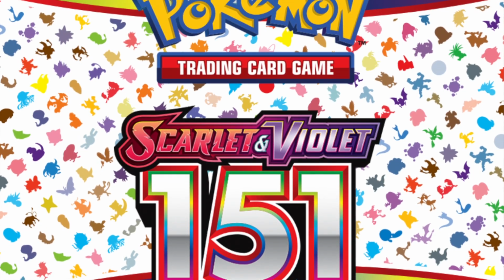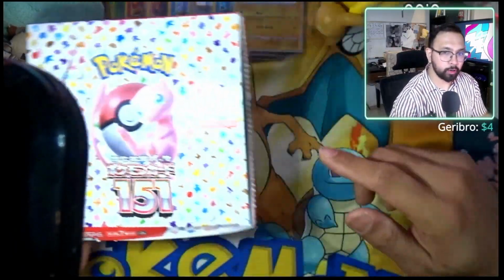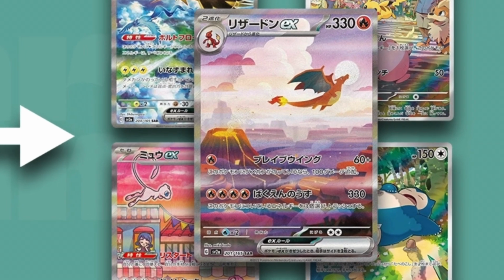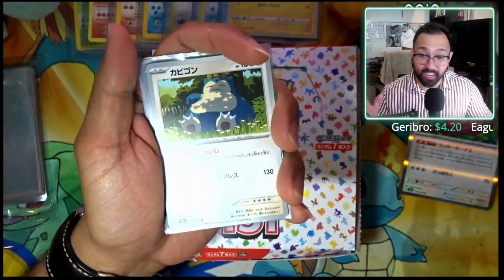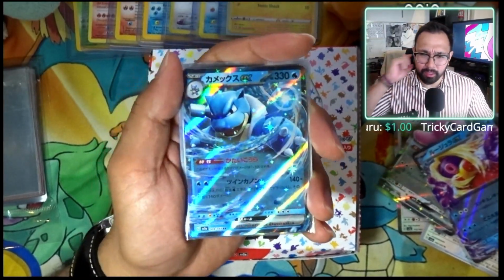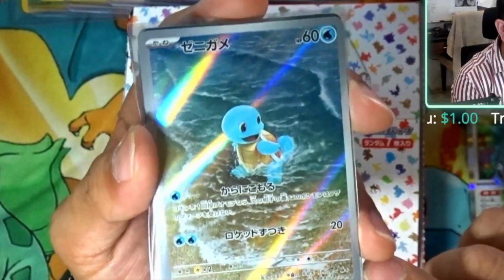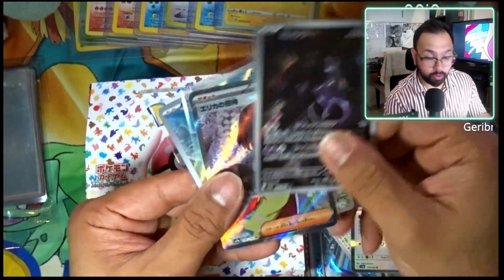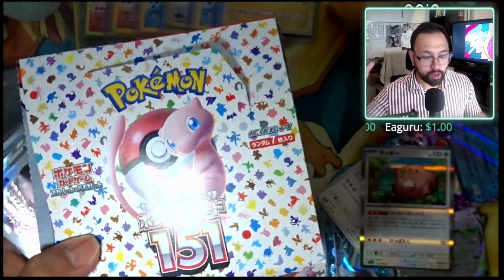I Accidentally Deleted My Stream of The Craziest Pokemon 151 Opening Ever (Here are my Pulls)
Check out my Instagram to see photos from the trip and random things about me!